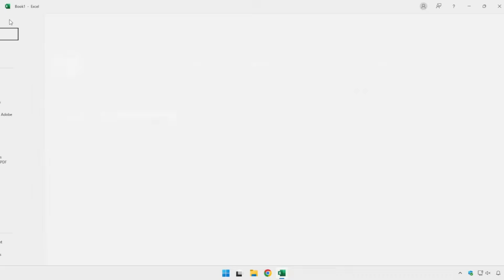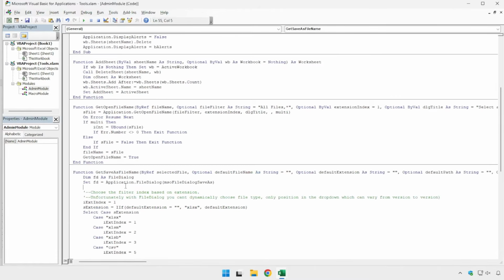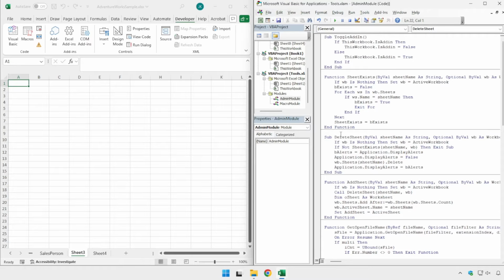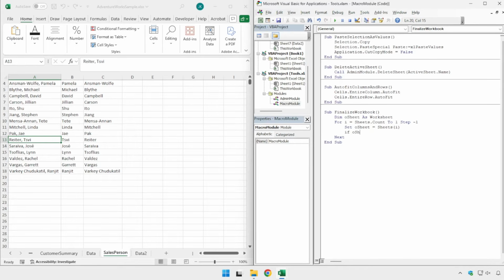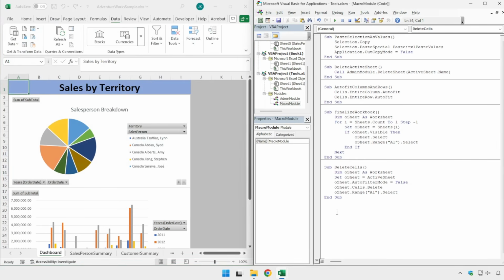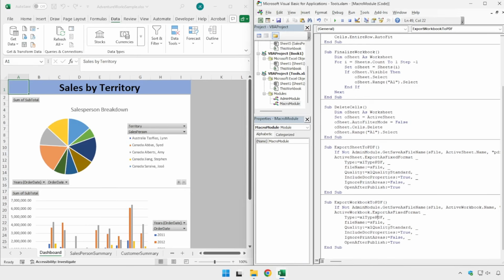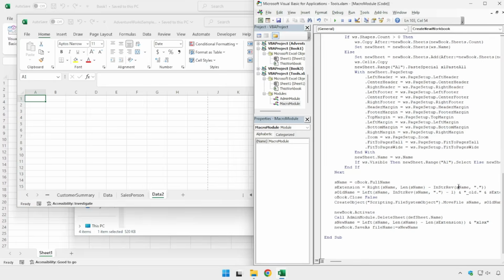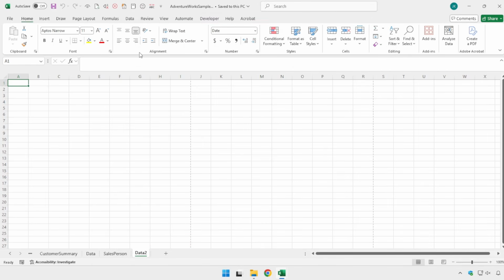How to Create a Powerful Excel VBA Tools Add-In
This video walks you through step by step in creating a VBA macro driven tools add-in for Excel Power Users.  These macros will save you a lot of time doing common everyday functions of Excel that usually take several clicks.  This video will walk you through coding from scratch rather than recording macros and trying to adjust.

00:00 - Create and save blank add-in
01:56 - Create modules
03:51 - Macro: Paste Selection as Values
05:45 - Macro: Delete the active sheet
07:31 - Macro: Autofit Columns and Rows
08:47 - Macro: Finalize workbook
11:11 - Macro: Delete all cells
12:56 - Macro: Export sheet to PDF
15:20 - Macro: Export entire workbook to PDF
17:05 - Macro: Create new workbook
19:56 - Create Quick Access Toolbar

If you want to just use the finished product without creating it yourself, it can be found here along with a tutorial to install it: